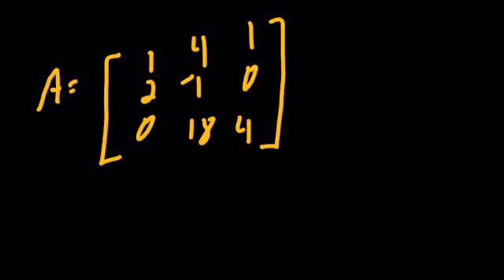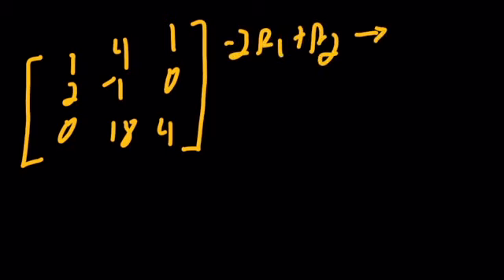Singular Matrix: Exploring Zero Determinant and Its Significance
We know that a determinant of a matrix is zero, but do we know immediate telltale signs that will help spare us needless calculations? That is what we are going to cover in this brief, concise, and example-dense video.